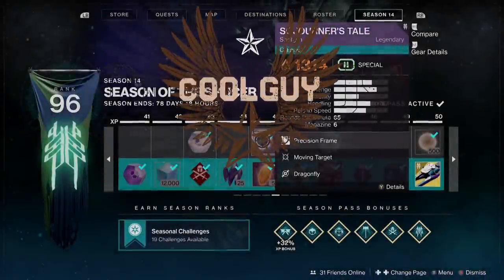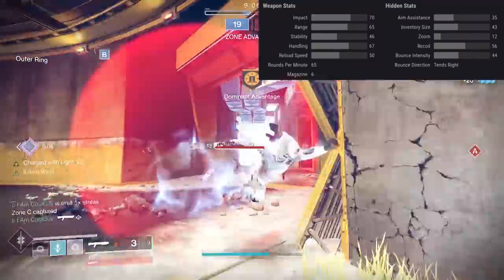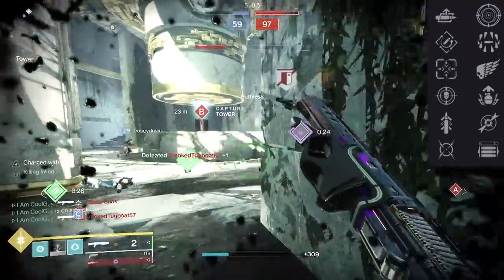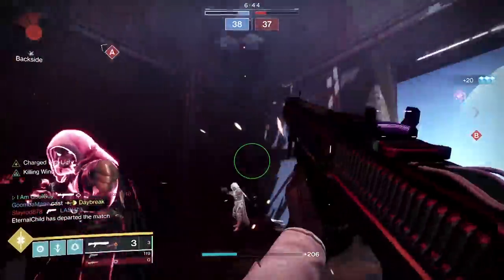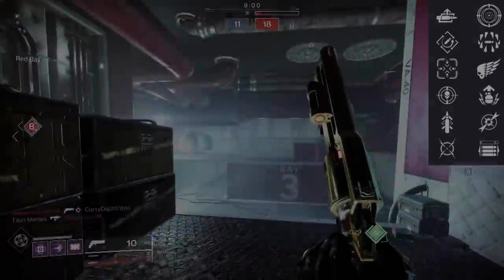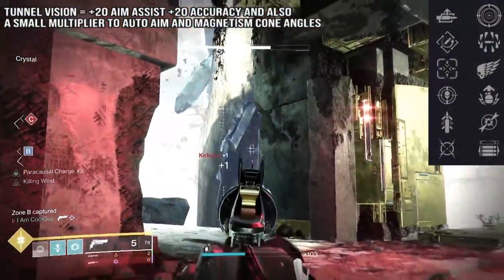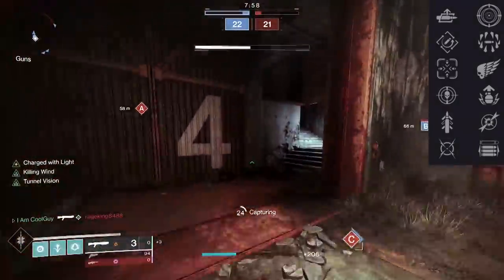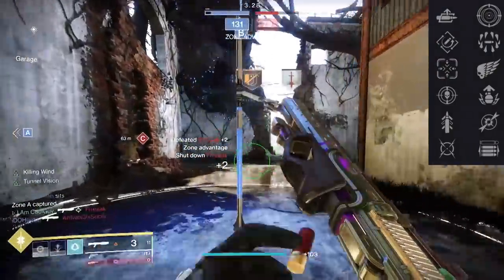Destiny 2: Sojourner's Tale is the only weapon with this rare perk combination (It's GREAT)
In this video I go over the season of the splicer slug shotgun Sojourner's Tale. I go over tips and things you can do with a slug, but this one has a very special perk combination. These perks together make a very complete weapon and you NEED to try it. It's amazing!

New Destiny2 video for BeyondLight Season 14 Season of the Splicer